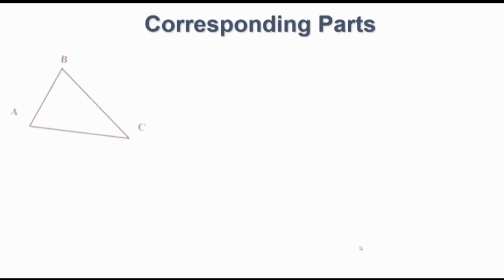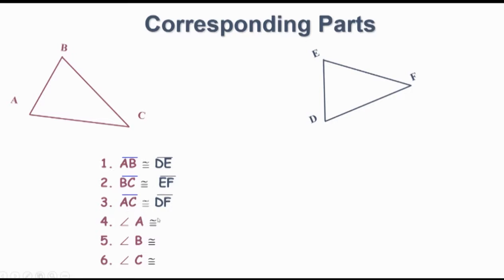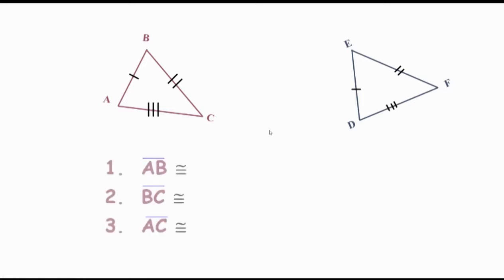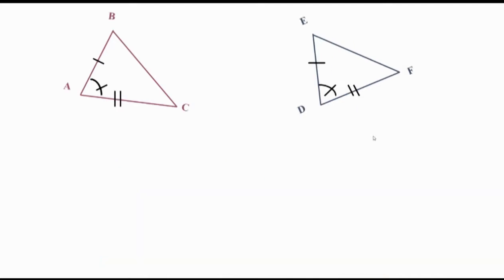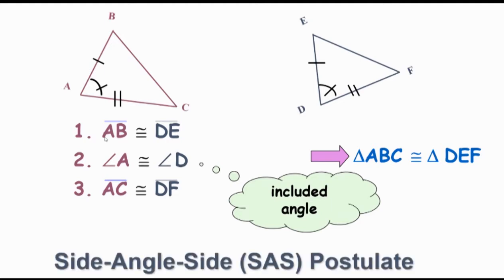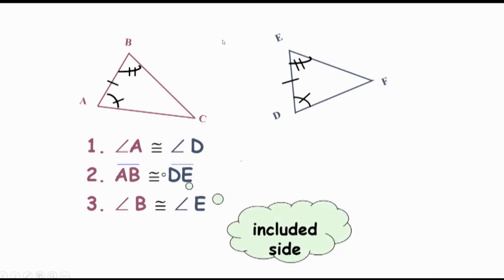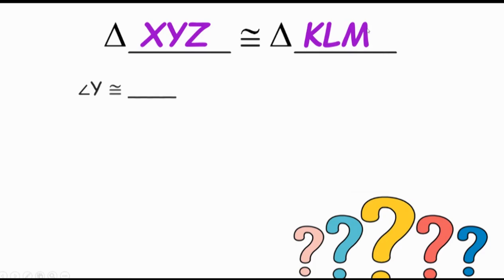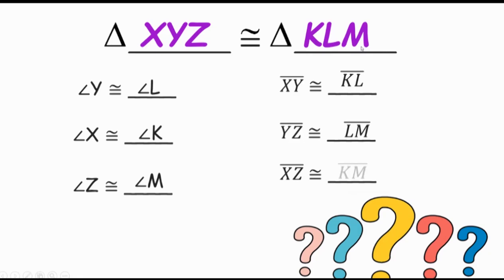Congruent triangle - Corresponding Part Pt 2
This lesson is a sub lesson of Congruent Triangles.